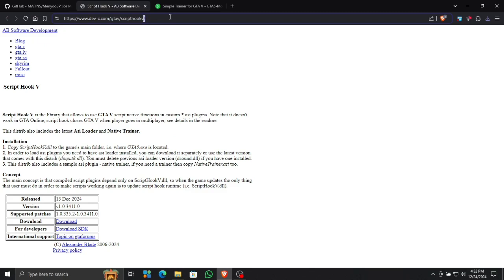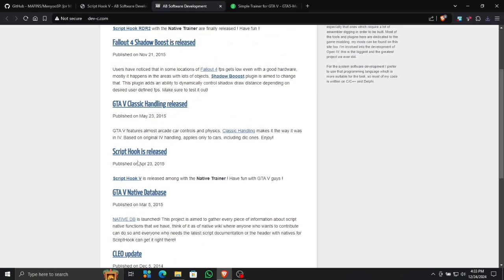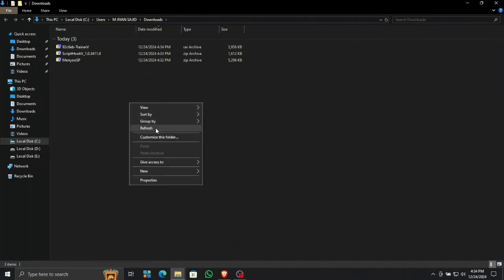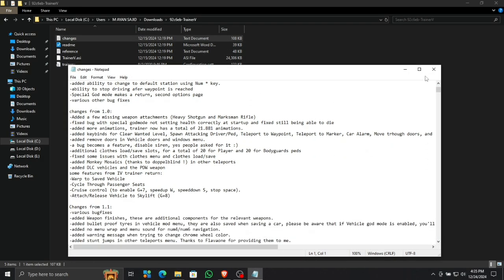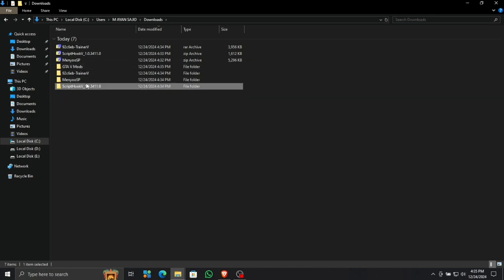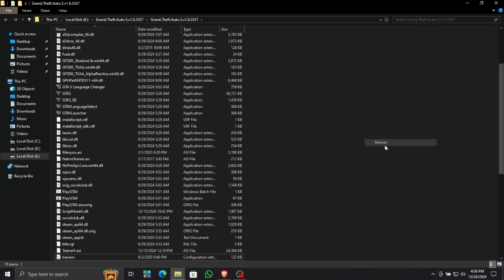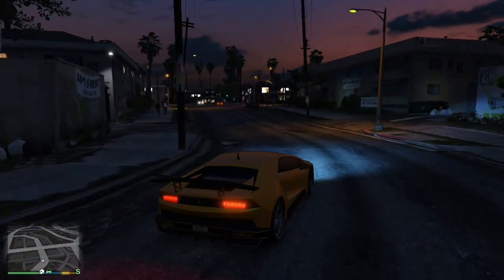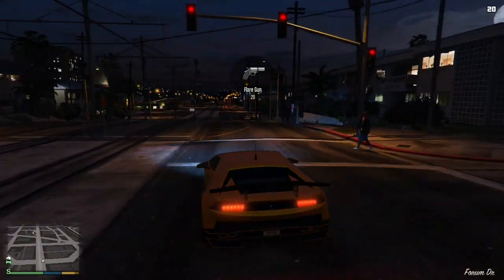[ UPDATE ] HOW TO INSTALL MENYOOPC TRAINER IN GTA 5 FOR MODS AND FIX ALL OF ITS PROBLEMS EASILY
MENYOOSP or MENYOOPC is GUI trainer for GRAND THEFT AUTO V. It is the most downloaded Trainer on GTA 5 Mods website. It can apply all the mods you can ever need while playing GTA 5. ENJOY!

LINKS:

MENYOO PC

SIMPLE TRAINER FOR GTA V

HOW TO INSTALL MENYOOPC TRAINER IN GTA 5 FOR MODS AND FIX ALL OF ITS PROBLEMS INCLUDING DISAPPEARING